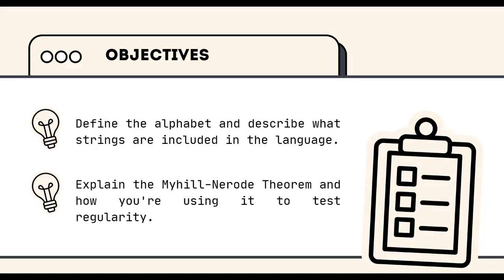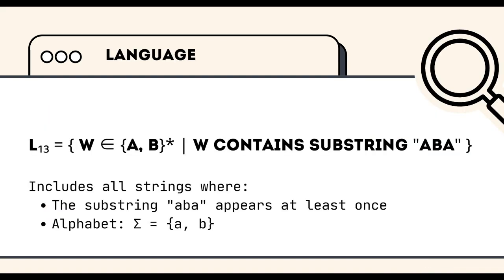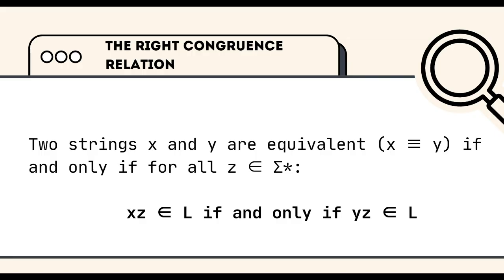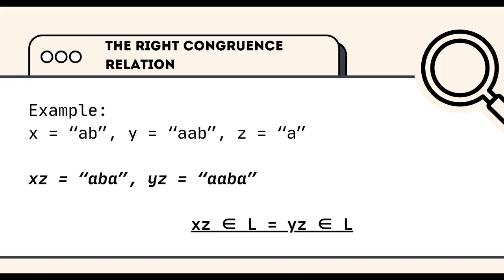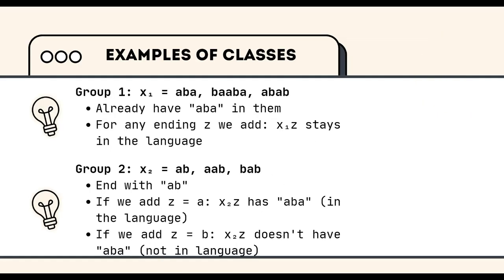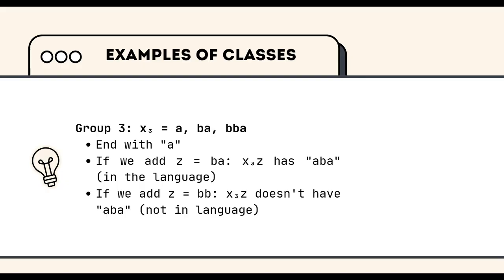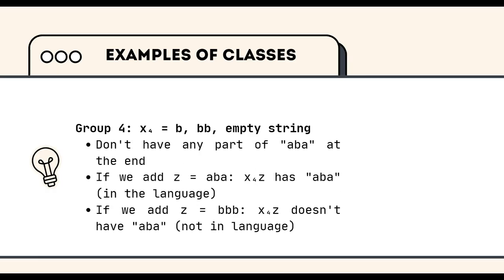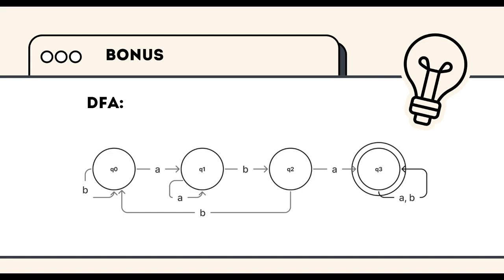Carpio_BSCS-3A_HW Final 1 - Myhill Nerode Theorem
Hi! I'm Jeruzel Carpio. In this video I discussed about L₁₃ = { w ∈ {a, b}* | w contains substring "aba" } and its regularity.  I hope you find this helpful. Thank you!